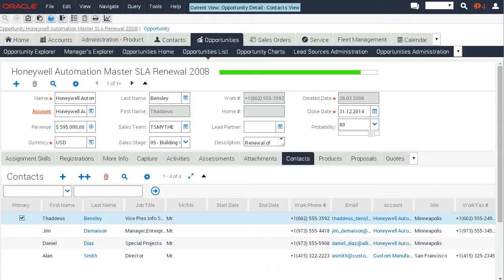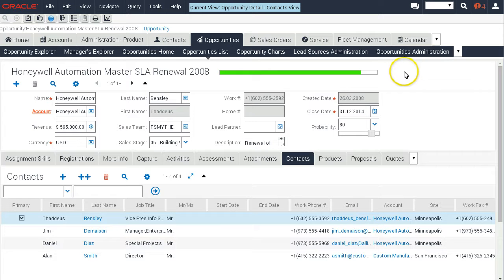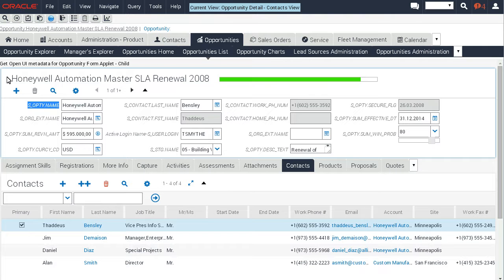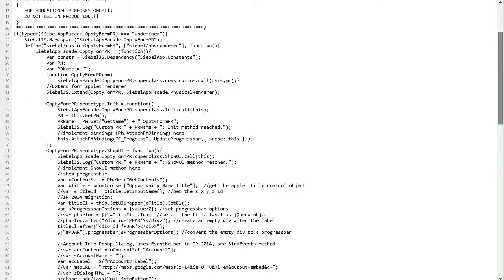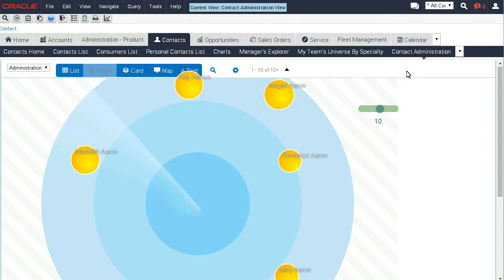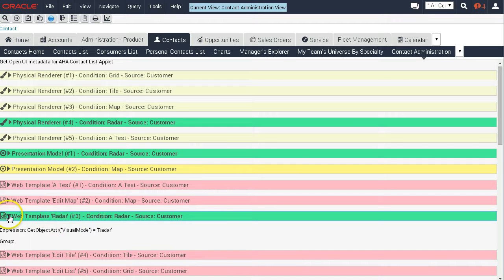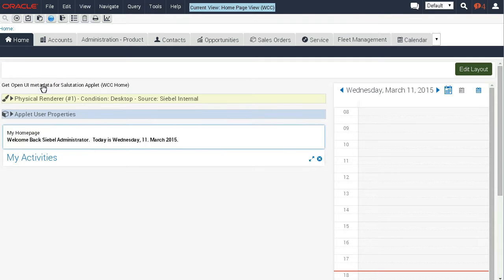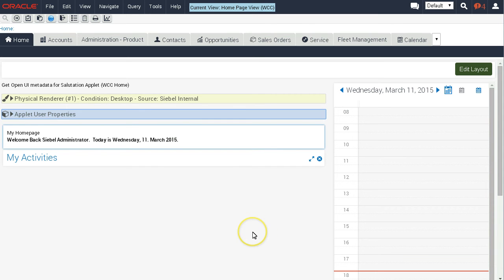Siebel Open UI Metadata Visualization Demo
Walk-through of a prototype that demonstrates displaying Open UI related metadata in the user interface. This video accompanies a Siebel Hub article (publication date: March 19 2015).